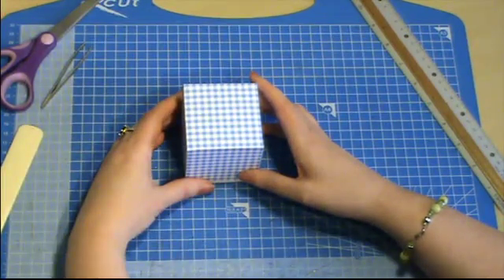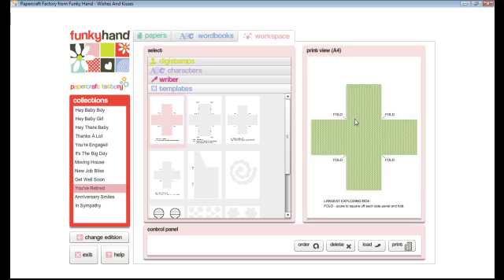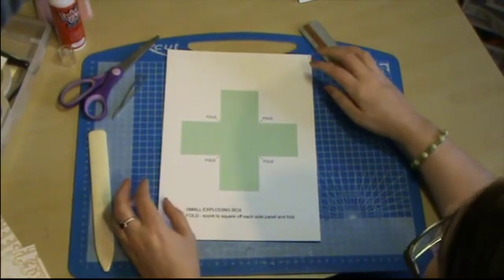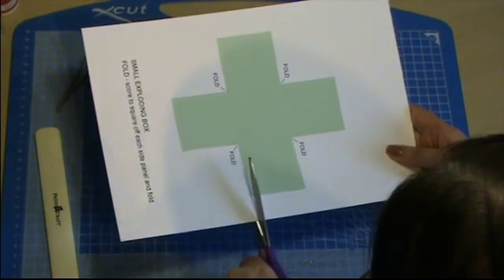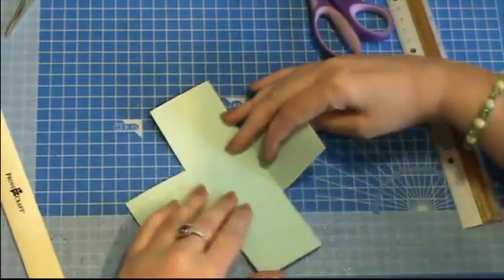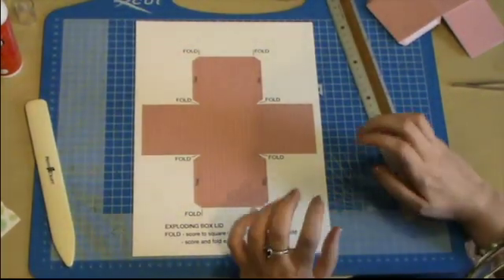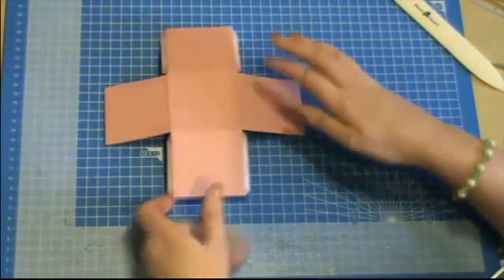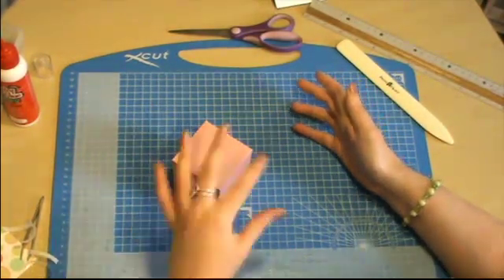How to make an exploding box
Watch Anice from Funky Hand make an exploding box using the Papercraft Factory CD-Rom Wishes And Kisses